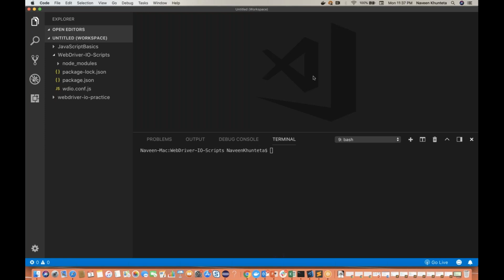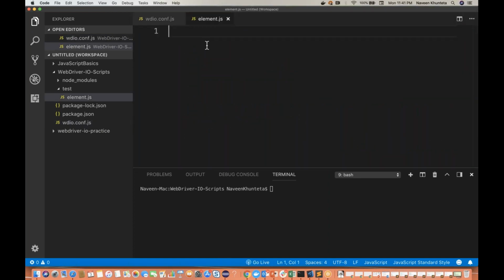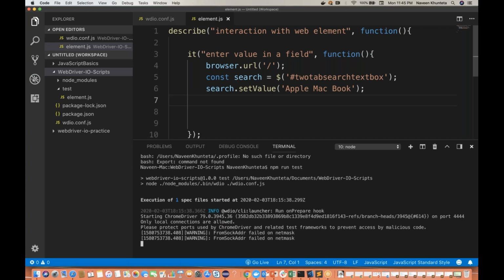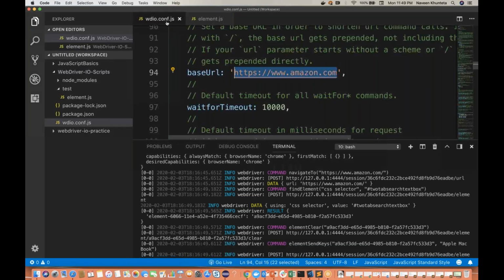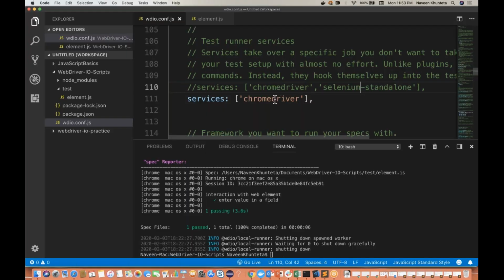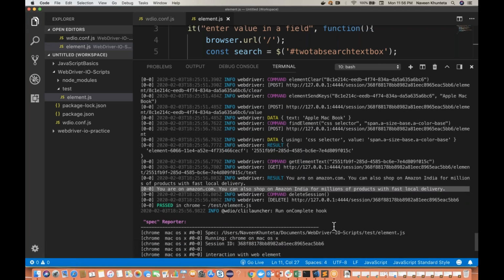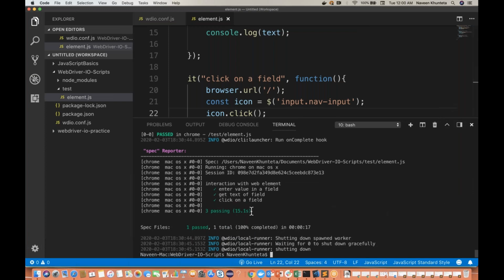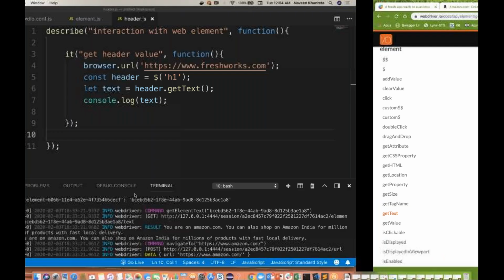WebDriverIO - Write Your First Script | Element APIs | click, sendKeys and getText - Part -3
In this video, I have explained how to write test script in WebDriverIO.

Learn:
- how to use getText(), sendKeys() and click() methods
- how to run test